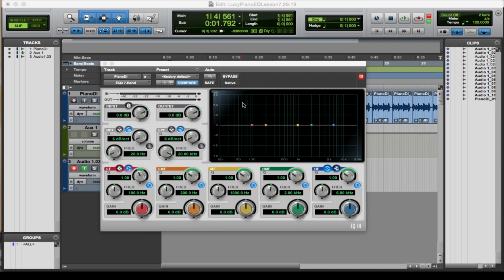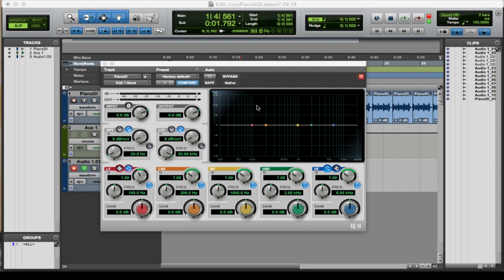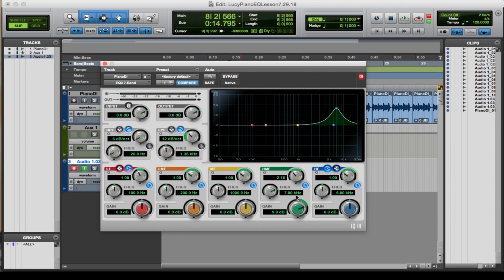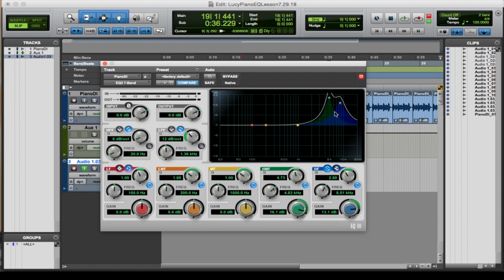EQing A Keyboard With Rose From Rosey Concepts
This video will show you the basics of how EQs are used to change the tone of a piano or keyboard track. The inspiration is drawn from Lorde's album Melodrama. The next few videos will be spent looking through this album, and discovering what makes it so impactful. You can read more about it at my website roseyconcepts.com